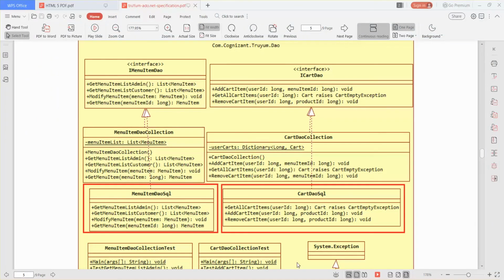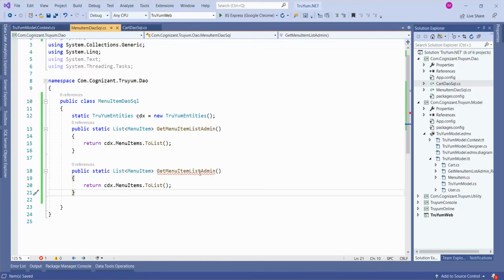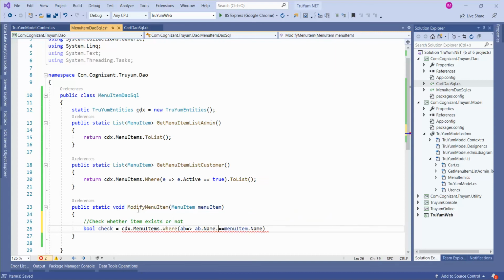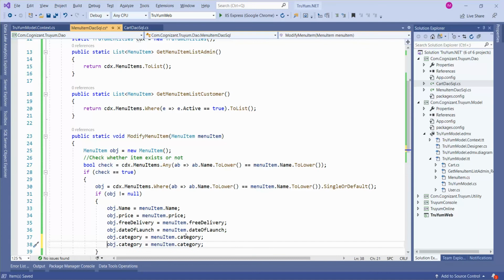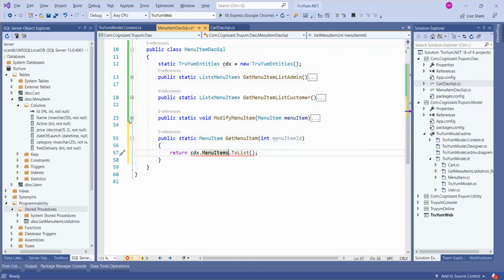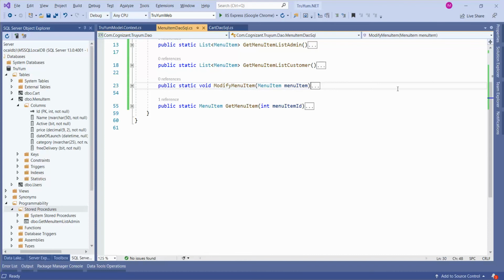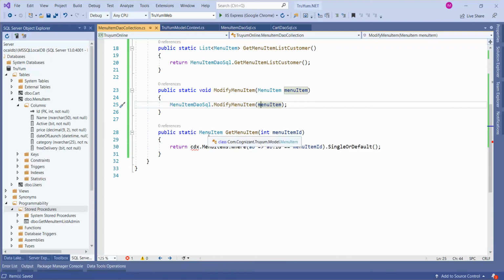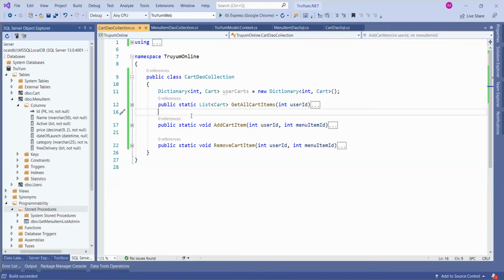L3 - Complete the architecture